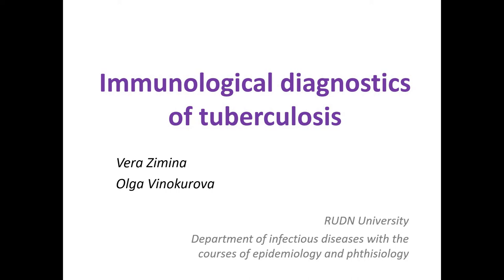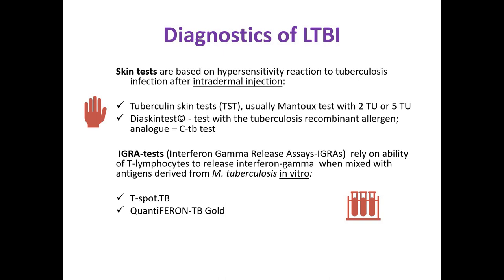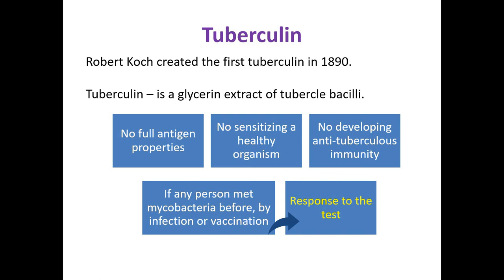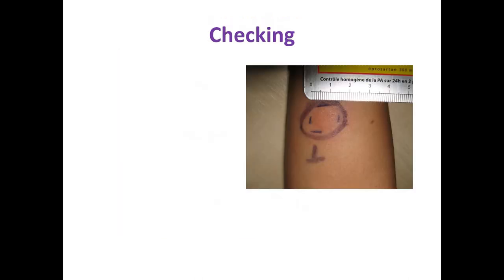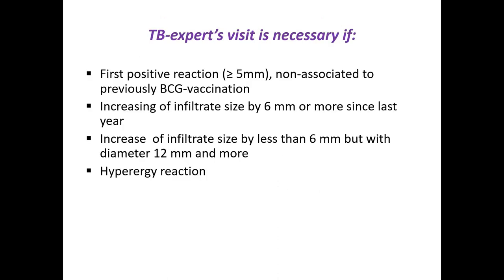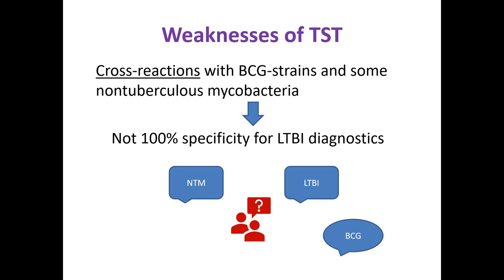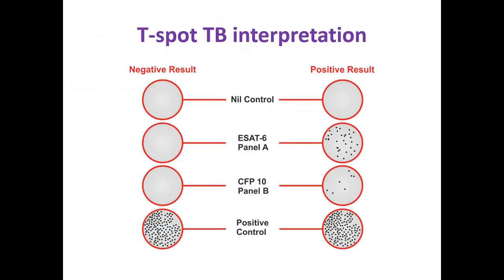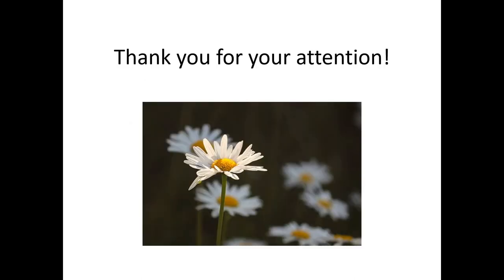Immunological diagnostics of tuberculosis